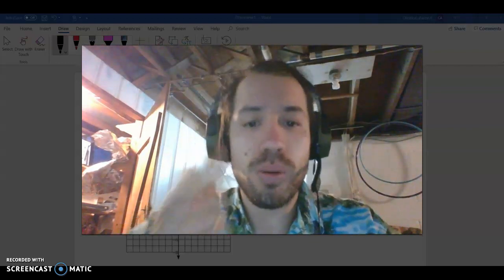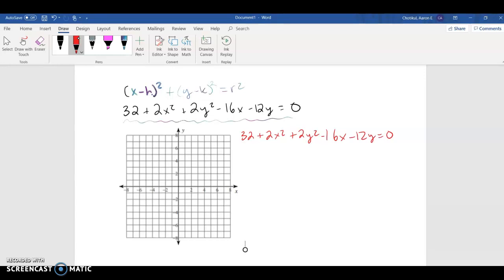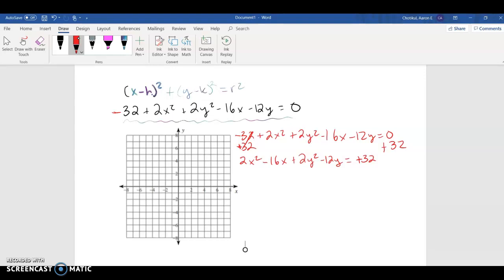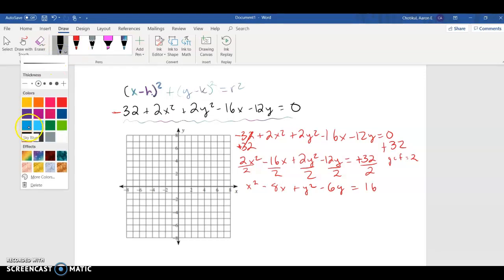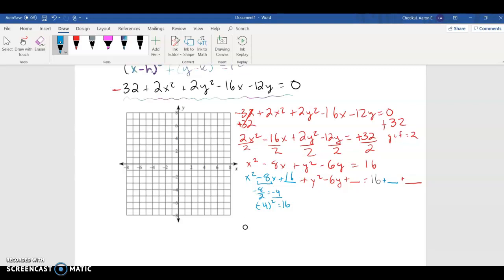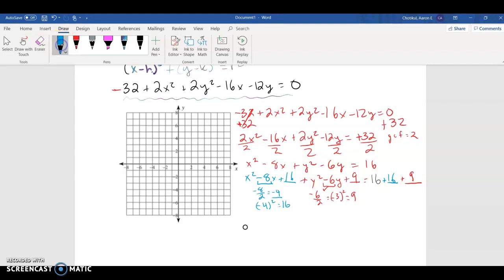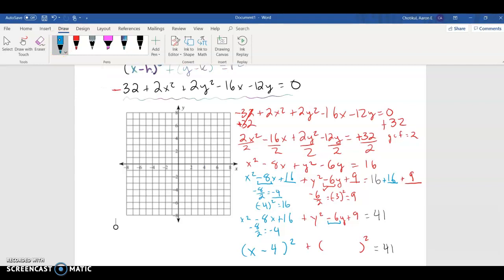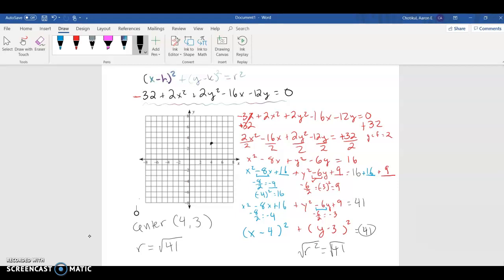Circles in Standard Form 2